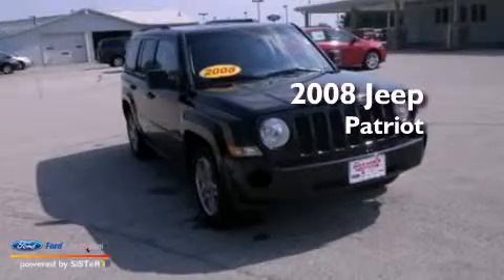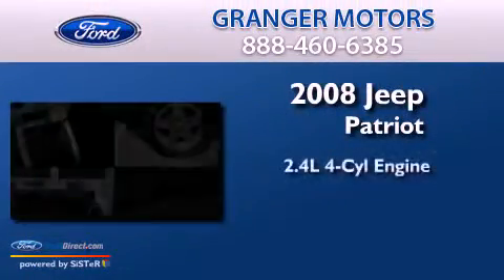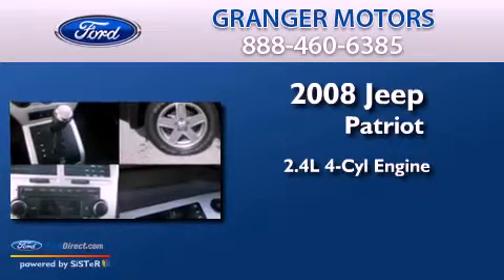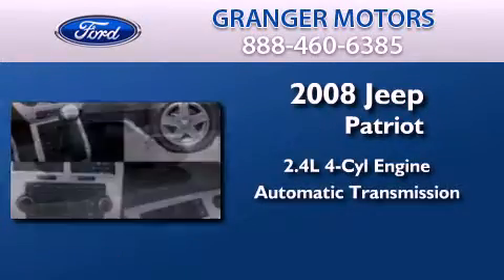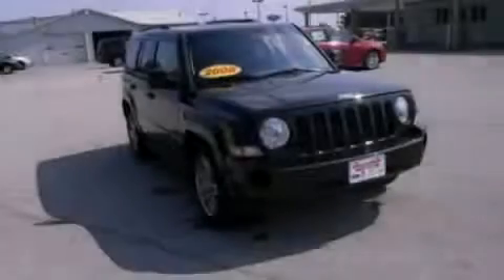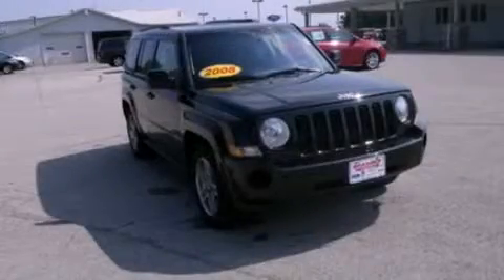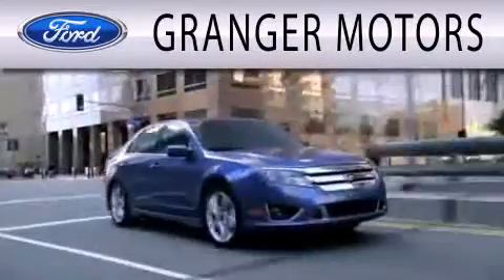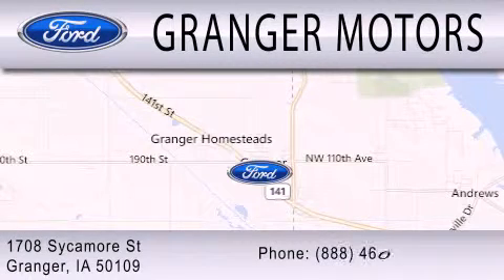Preowned 2008 JEEP PATRIOT Granger IA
Year : 2008
 Make : JEEP
 Model : PATRIOT
 Engine : 2.4L I4 16V MPFI DOHC
 Trans . : AUTOMATIC CVT
 Exterior : BLACK
 Miles : 74,881
 Interior : DARK SLATE GRAY
 Stock : 128108A

 1708 Sycamore St.